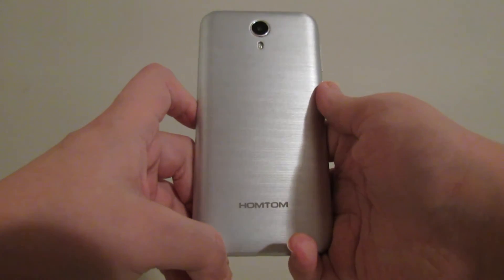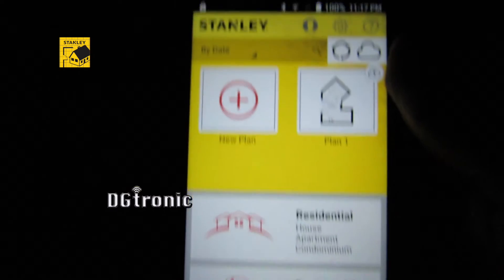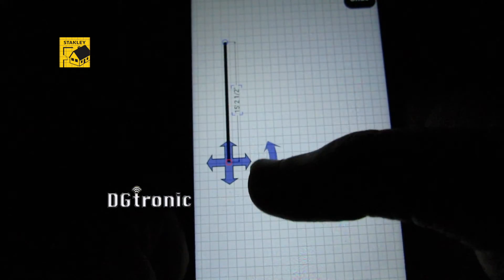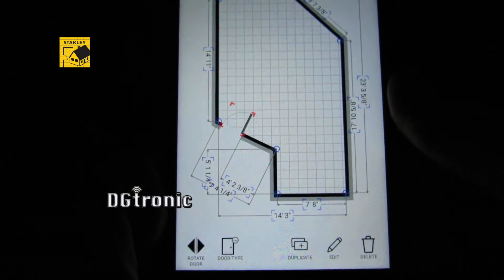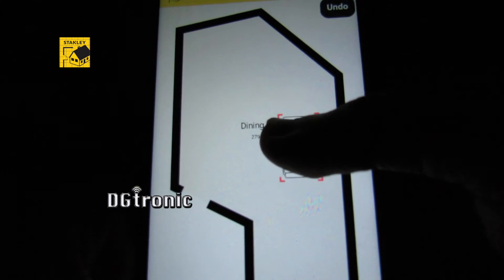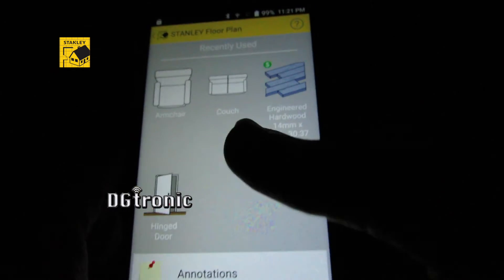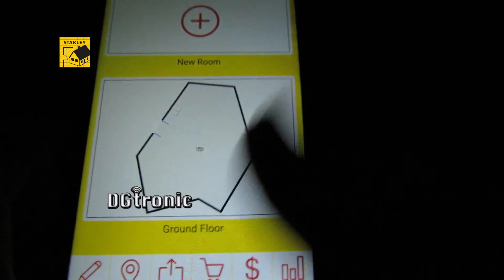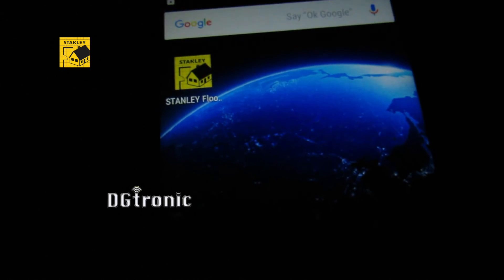Android App Review - STANLEY FLOOR PLAN